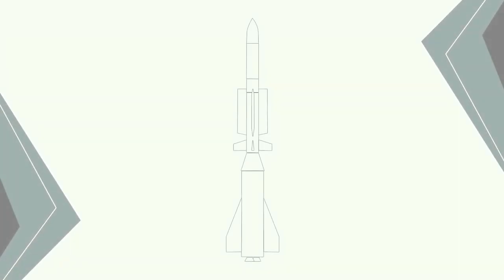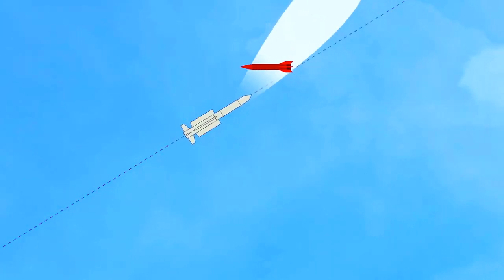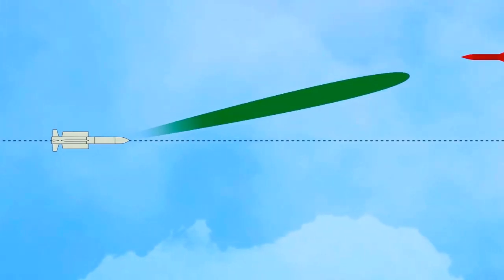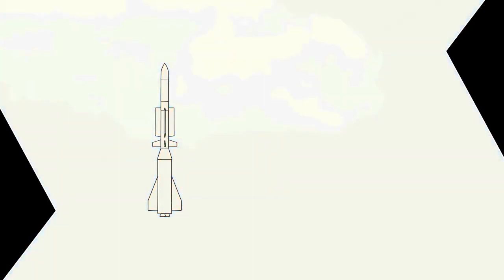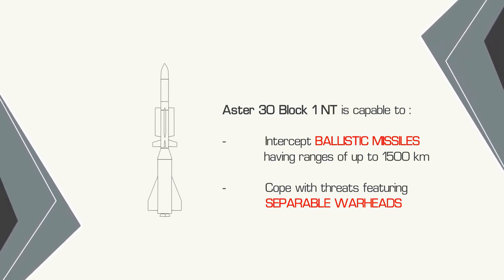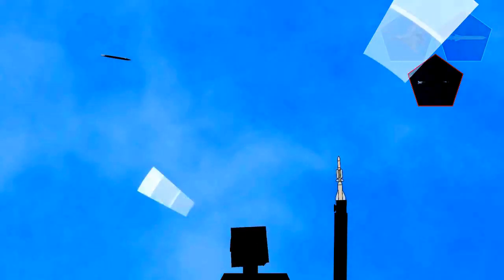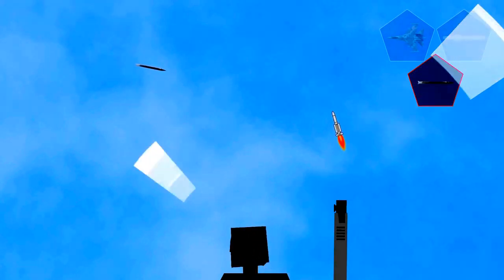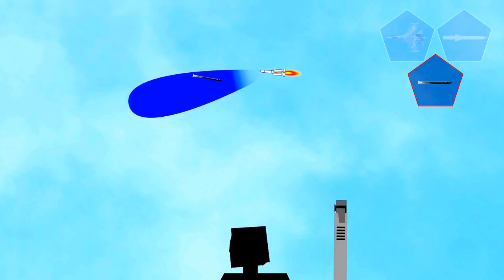MBDA | Aster 30 Block 1 NT Supersonic Missile Capabilities & Interception Simulation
The Aster missile series, primarily comprising the Aster 15 and Aster 30 are a family of vertically launched surface-to-air missiles. The name "Aster" originates from the mythical Greek archer named Asterion (in Greek mythology), Aster is manufactured by Eurosam. The missile is designed to intercept and destroy a wide range of air threats, such as supersonic anti-ship cruise missiles at very low altitude (Sea-skimming) and fast flying, high performance aircraft or missiles.

Credit: MBDA